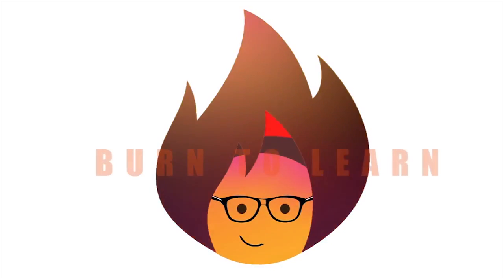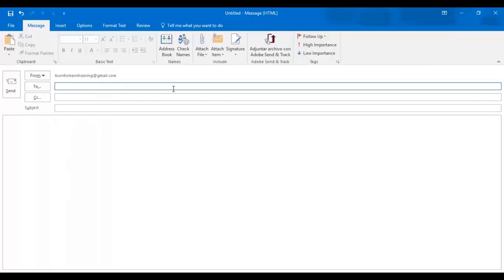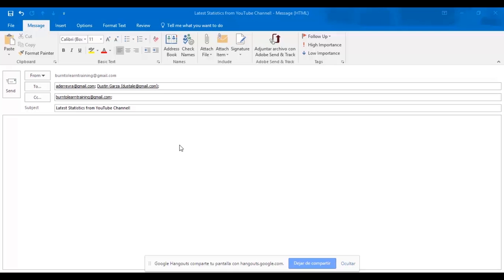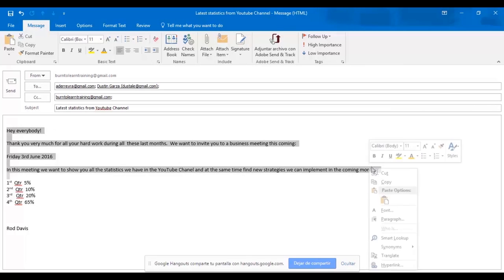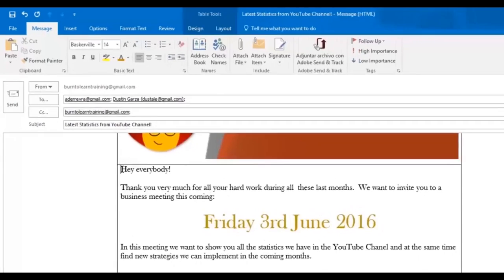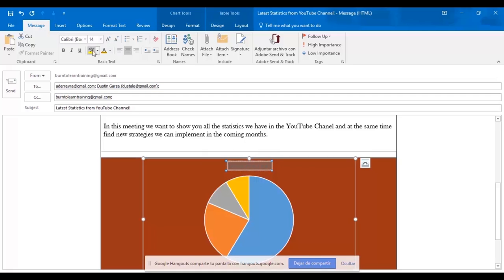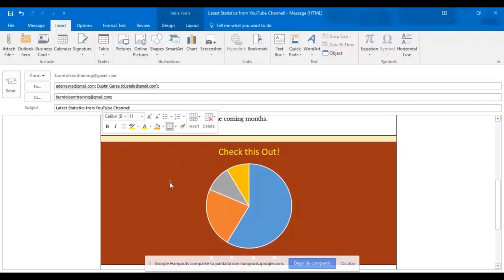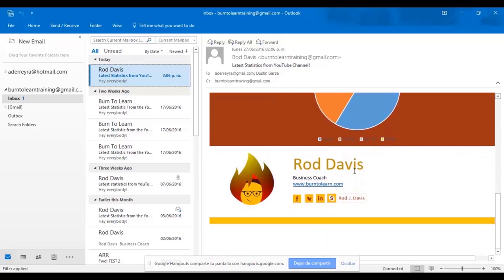Creating and Sending Amazing & Colorful Emails | MS Outlook 365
In this video tutorial, you will learn how to create amazing and professional looking emails using Outlook 365 2016.

Burn to Learn is a Channel that is dedicated to providing you free and easy to understand "bite-size" tutorials that help you navigate and more clearly understand how commonly used tools and online programs work.